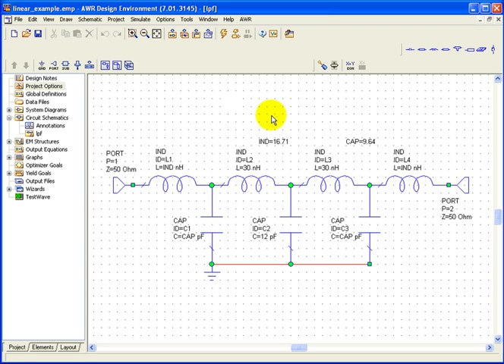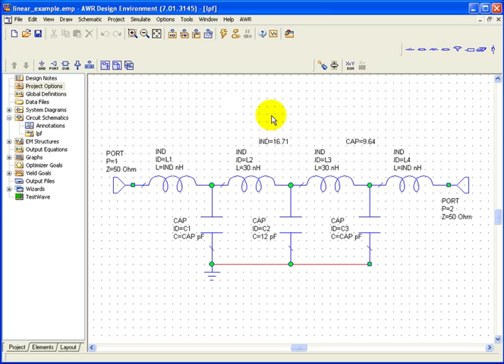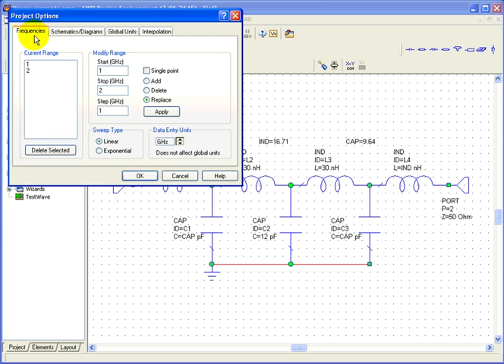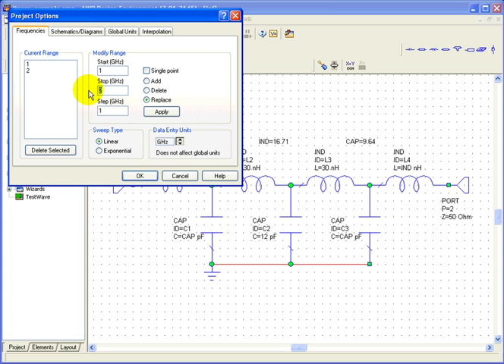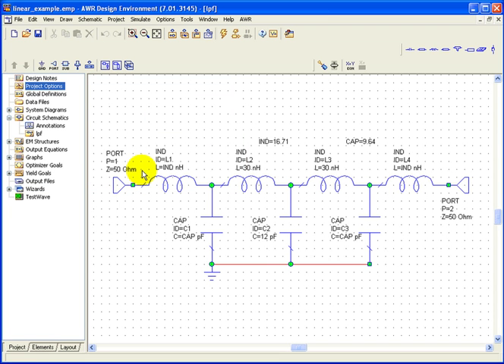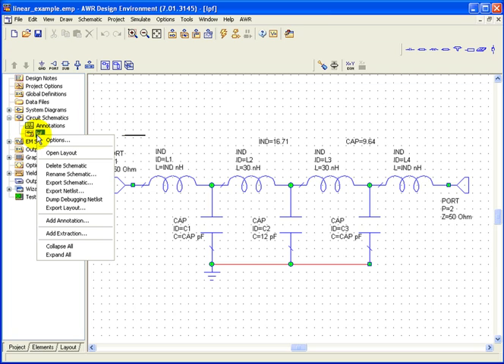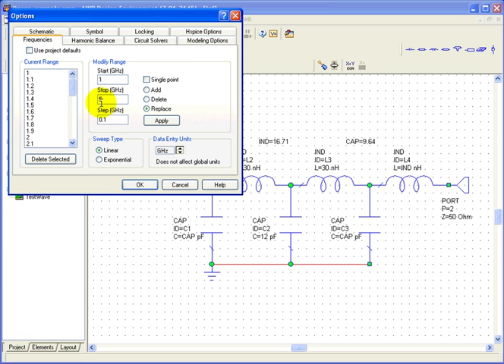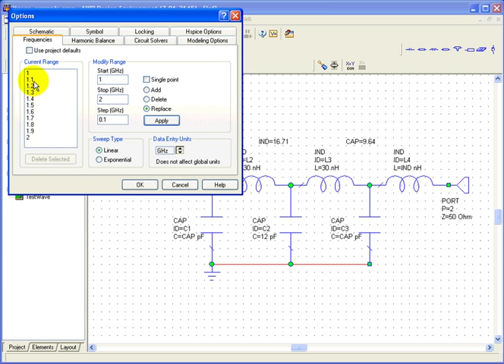Simulation - Set Up Frequency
How to set the simulation frequencies in Microwave Office